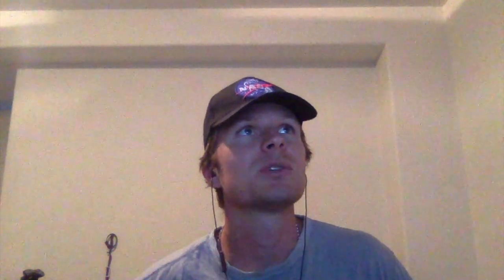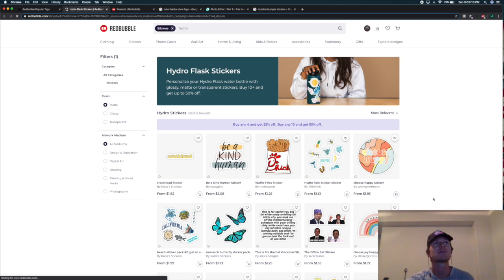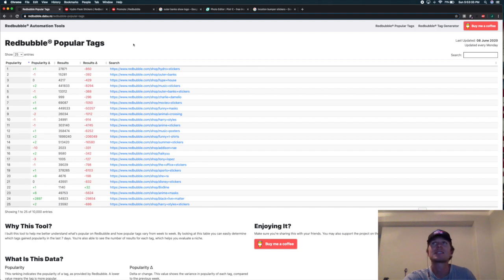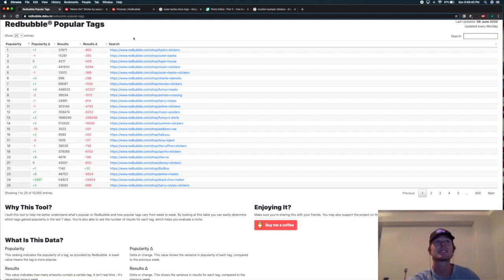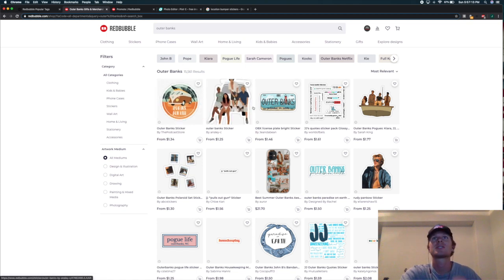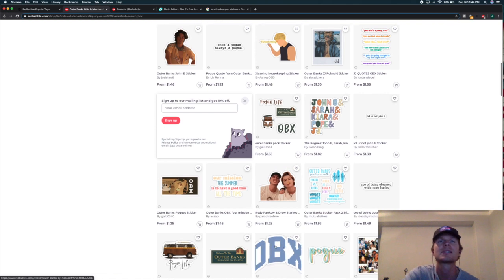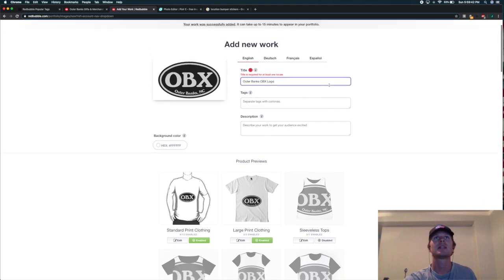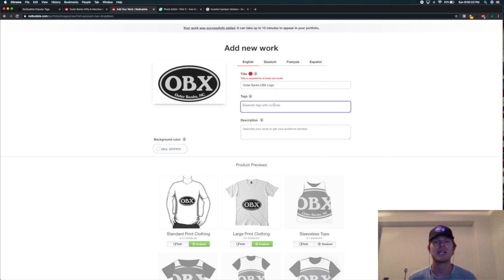Redbubble SEO Tips (Title and Tag Creation)